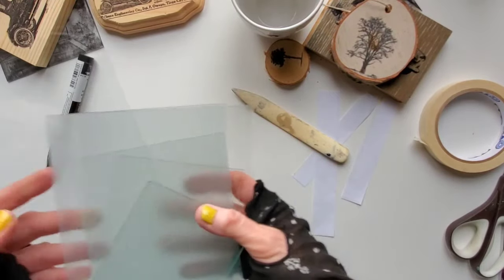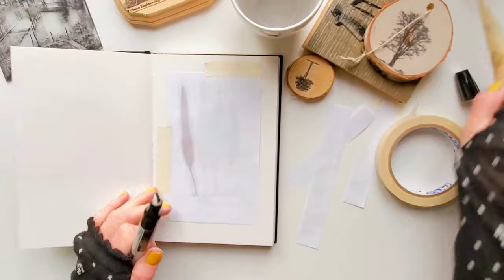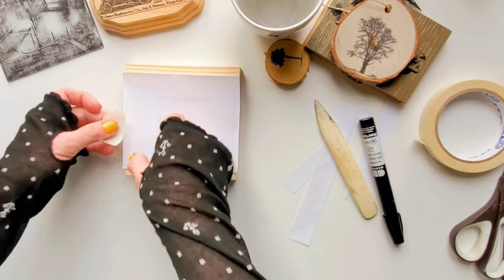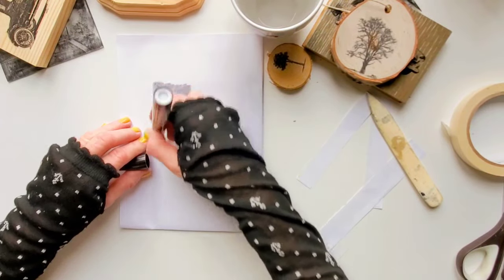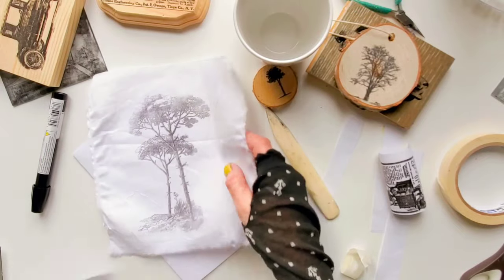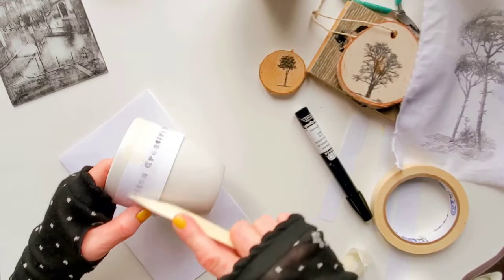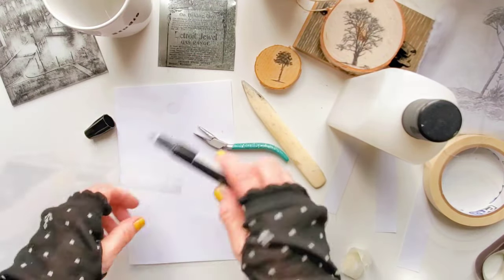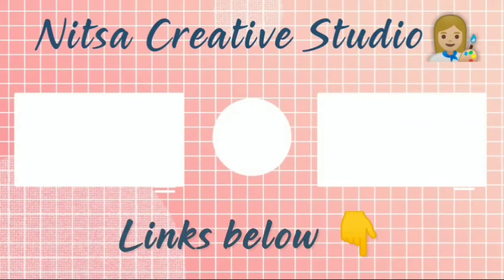DIY image transfer to any surface - wood, glass, fabric, metal, tile | so easy!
In this video we are going to image transfer to many different surfaces like wood, metal, glass, mirror, paper, fabric and ceramic coffee cup.   And we are going to use a blender pen to do it. At the end of this video I show you how to refill your pen and  what else you can use to substitute the pen if you don’t have it.

MY BOOKS:
~~For image transfer techniques, gel printing photos and editing photos get:

~~For Image transfer, projects, painting photos, layers and textures get:
~~For Image transfer (beginners and advanced) only get:
ONLINE CLASSES
Learn how to image transfer and gel print your own photos! 👩‍🏫

SUPPLIES USED IN THIS VIDEO
* Chartpak blender marker
* Brother DCP-7040 Laser
* Fiskars 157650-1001 Traditional Bone Folder, 6 Inch
* 1 Inch Masking Tape
* SUNNYSIDE 1-Gallon Xylol/Xylene Solvent
* 100% Pure Acetone
* Wood Squares for Crafts
* Serami White Coffee Mugs
* Montana BLACK Empty Marker
*Rust-Oleum Frosted Glass

Be Creative with Images - Gel Printing, Image Transfer, Art Journaling and Mixed Media